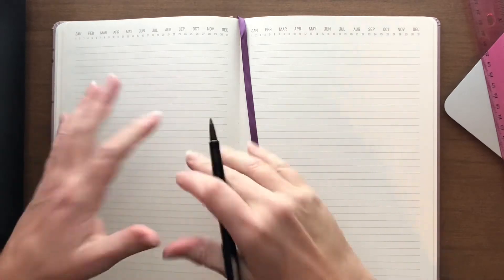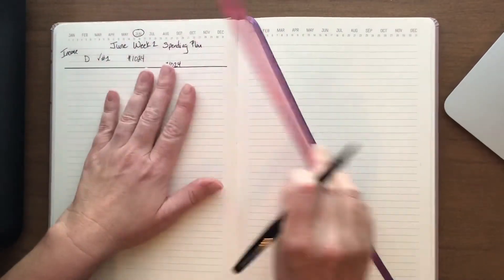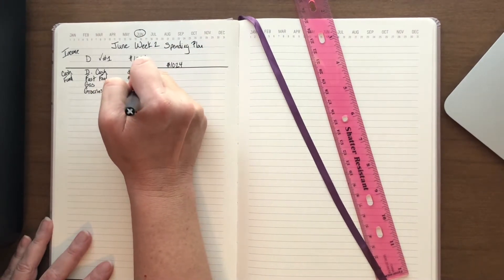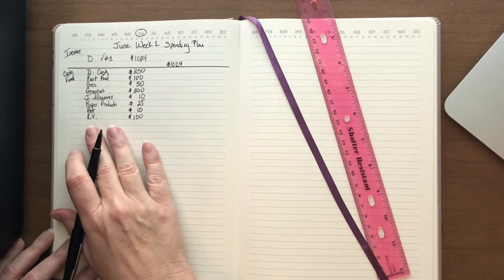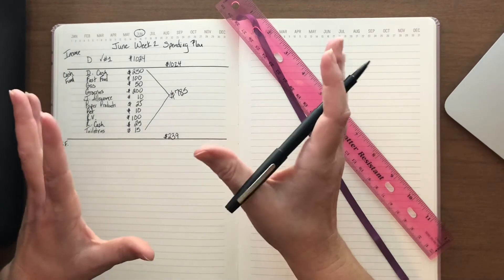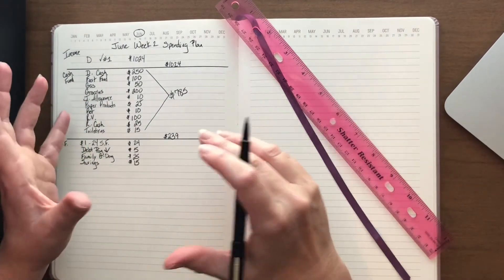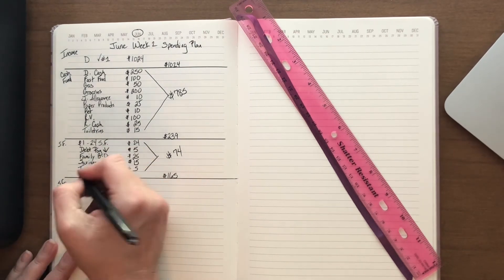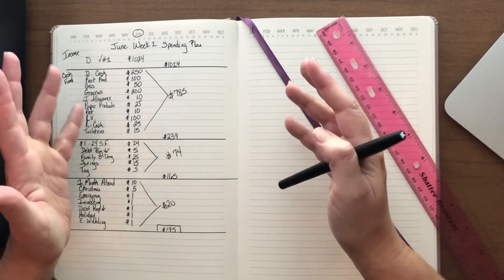Budget with me:Setting up my spending plan for our second paycheck of June:Love writing it all out!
Thanks for joining me today as I plan out how I will spend my 2nd paycheck for June.

To help me track my bills, I have used a spiral notebook or composition book for the last 20+ years.  I enjoy being able to mark when each bill is paid and having a visual to track how much my bills have changed over the years.

I have decided to change my game plan a little with my debt.  Due to an accident recently I have purchased a new car.  Love it by YIKES!!  My debt has increased more than I am comfortable with. Instead of stashing my extra money into sinking funds I don’t plan on using any time soon, I will begin to put that money towards my debt.  I hope to see the debt avalanche happen soon!

UPSIDE Gas app
Looking for a way to save on gas & earn money every time you fill up the tank.

For 2022 I plan on working on the challenges listed below.  Because I believe in saving for a purpose, I have also decided what each of these saving challenges once I complete them.
$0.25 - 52 Week Challenge - Investing
$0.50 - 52 Week Challenge -  Debt Pay Down
$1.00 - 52 Week Challenge - Christmas
Home Improvement Challenge - New French Doors
Alphabet Challenge - Daughter's Wedding
Nickel Challenge - Emergency Fund

Will the Student Loan Moratorium put in place in March of 2020 be allowed to expire in April?